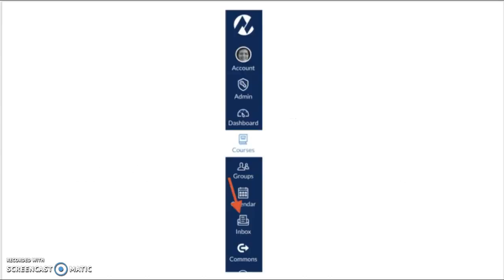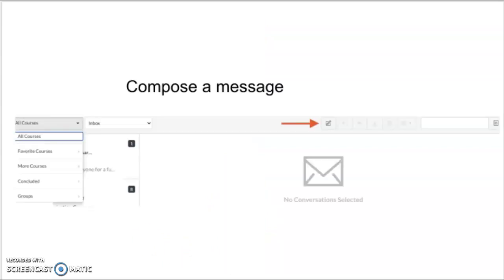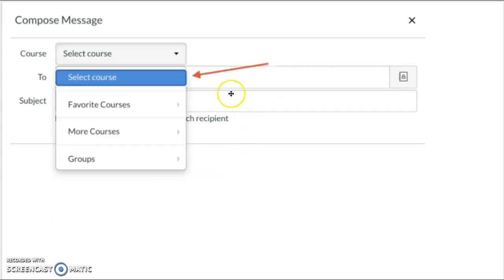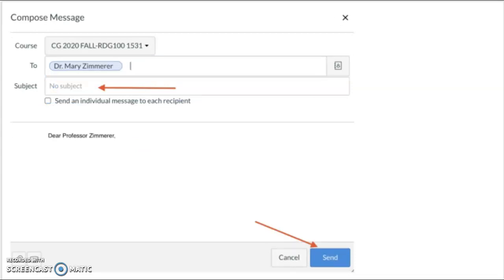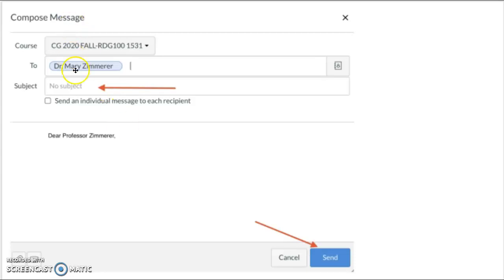RDG100 Canvas Inbox